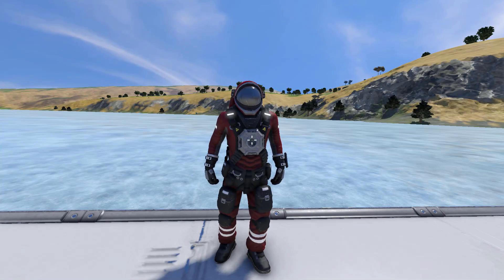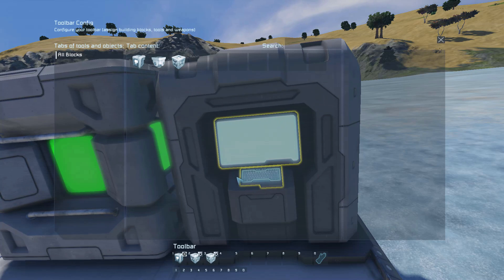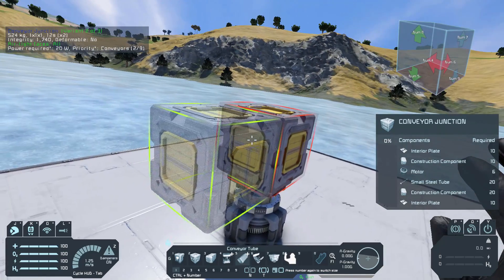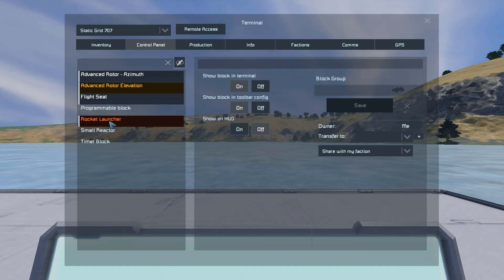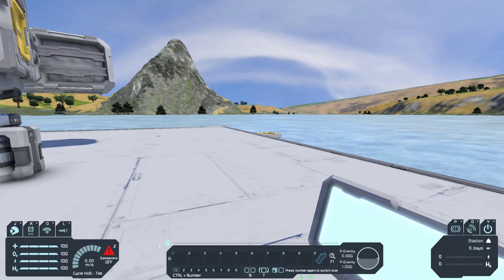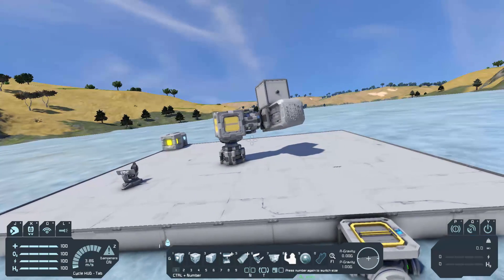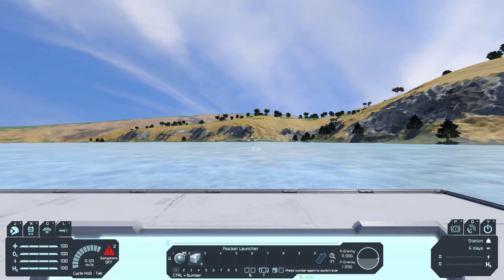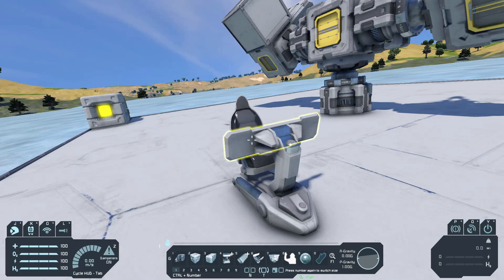MART | Whip's Mouse Aimed Rotor Turret Script Setup - Space Engineers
Howdy! This is a script that I made to give you direct mouse control over rotor turrets.

I hope that this setup is helpful!